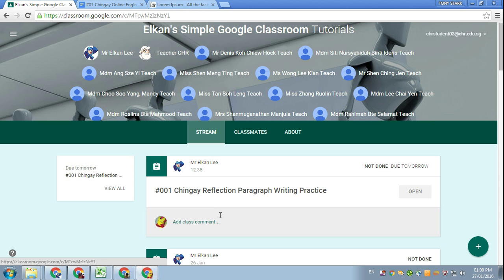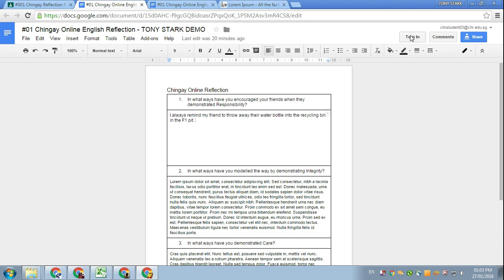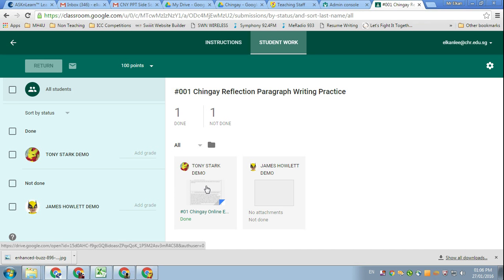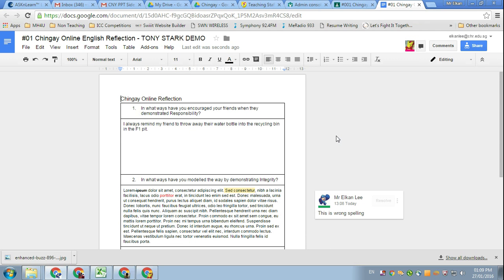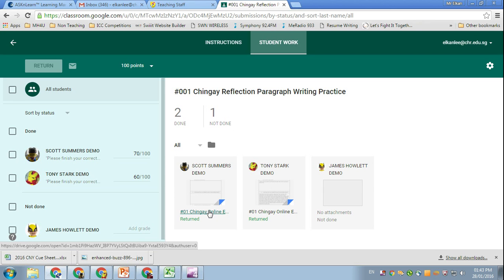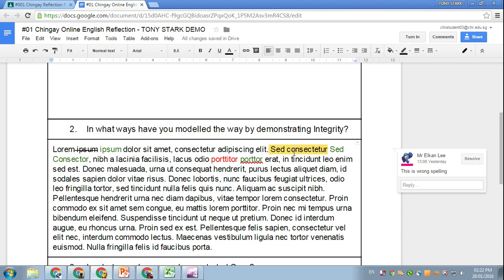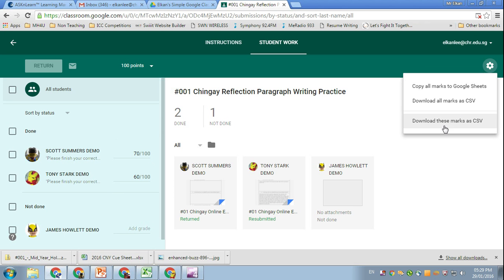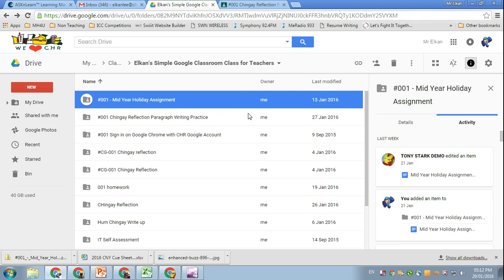Marking students work in Google Classroom